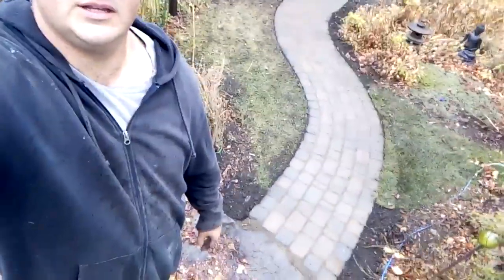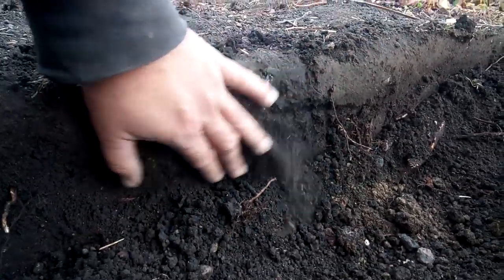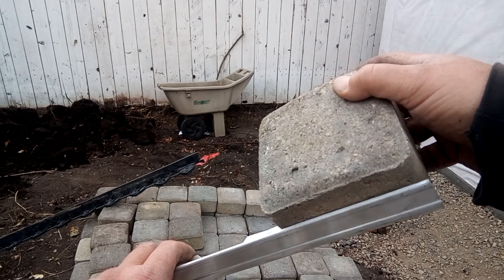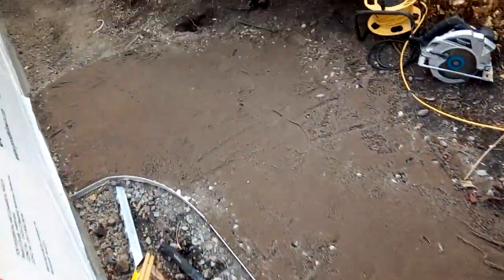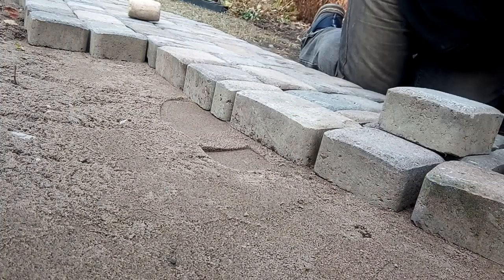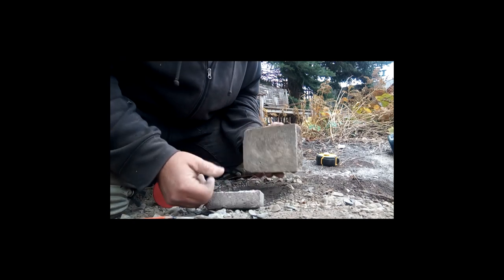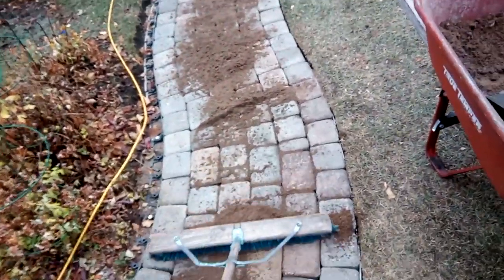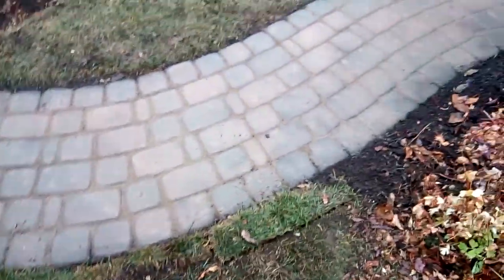How to Build a Brick Pathway in one Day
I show up how to construct a paving stone sidewalk, from start to finish in a single day. Almost...

My Company

John

NO WARRANTIES: All of the information provided in this video is provided "AS-IS" and with NO WARRANTIES. No express or implied warranties of any type, including for example implied warranties of merchantability or fitness for a particular purpose, are made with respect to the information, or any use of the information, in this video. John Loney and Cloverleaf Landworks Ltd. makes no representations and extends no warranties of any type as to the accuracy or completeness of any information or content of this video.

It is your responsibility to evaluate your own safety and physical condition, or that of your clients, and to independently determine whether to perform, use or adapt any of the information or content in this video. Any repair and/or modification may result in injury. By voluntarily undertaking any task displayed in this video, you assume the risk of any resulting injury; your safety is the sole responsibility of the user and not John Loney and Cloverleaf Landworks Ltd. .